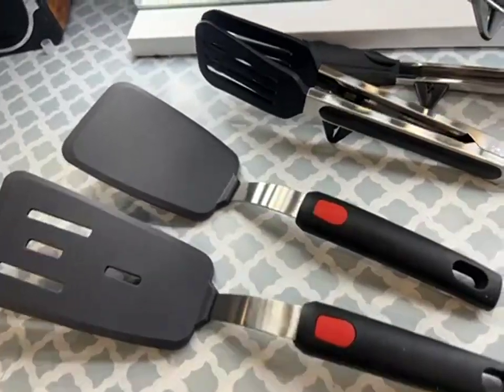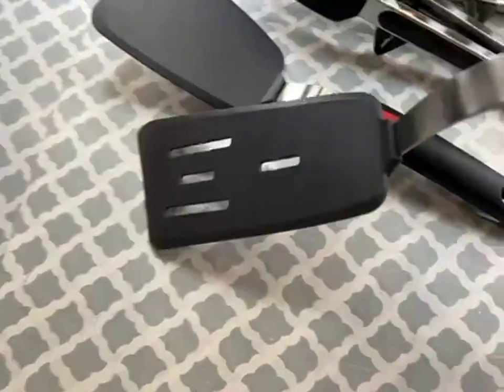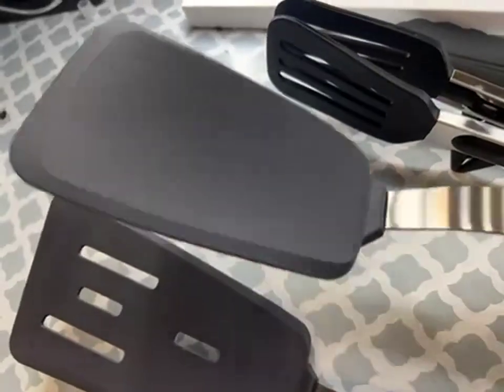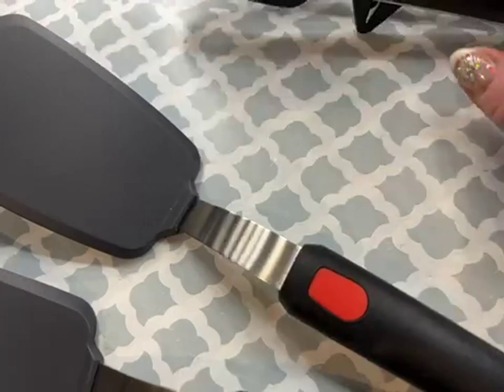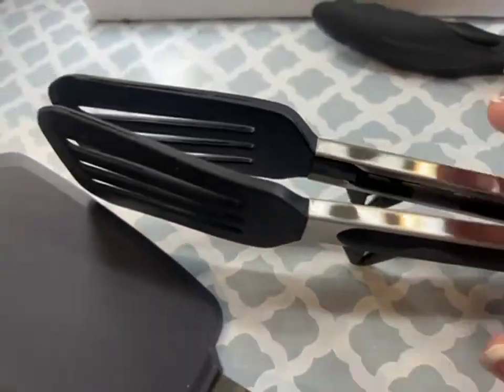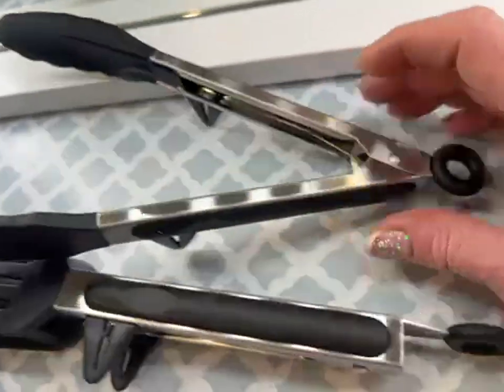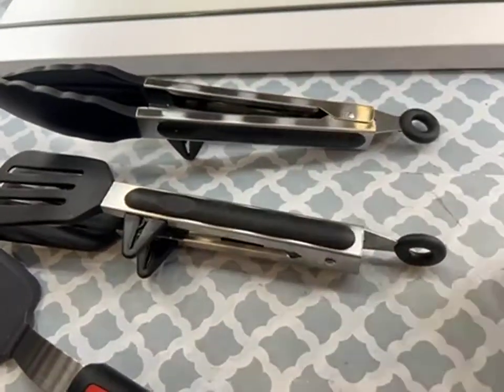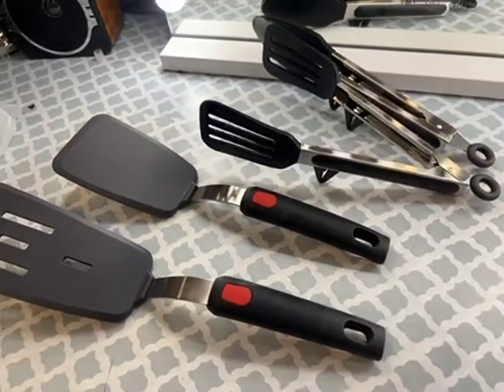Flexible Silicone Spatula Turner Set and Kitchen Food Tongs Review, Really nice quality great value!